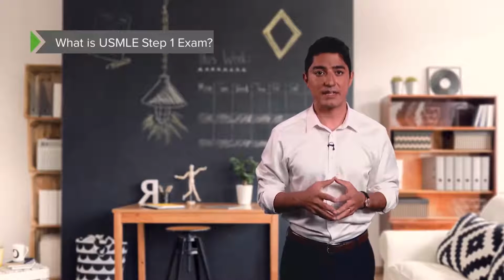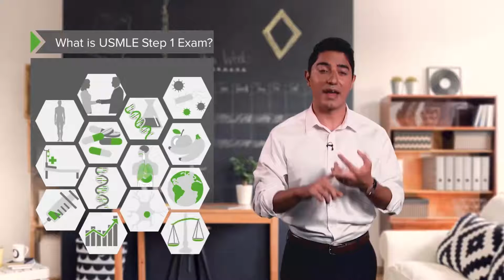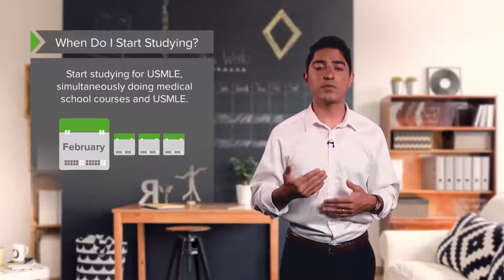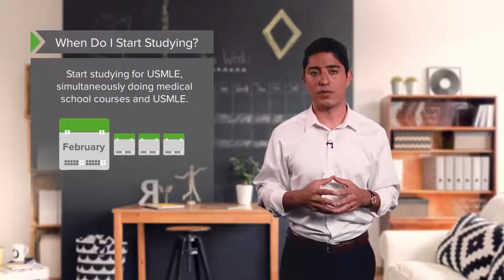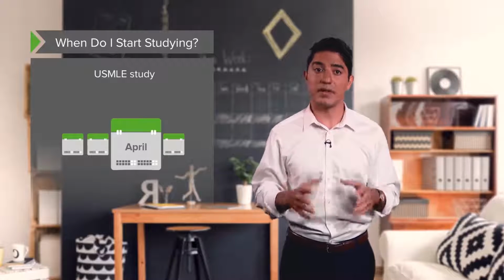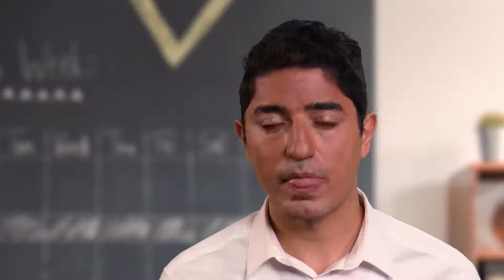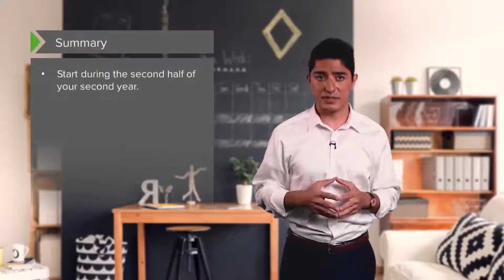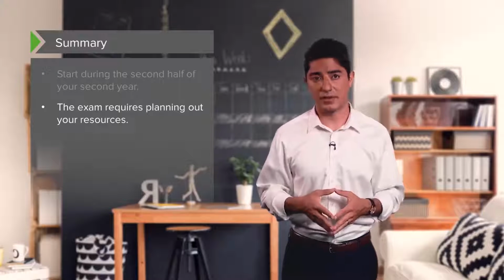USMLE Introduction WEC Hyderabad Study Abroad MBBS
Study MBBS in Abroad, World Education Centre Hyderabad helps and guides the students for Low Cost MBBS  admission abroad studies in Best Government Universities in Ukraine, Russia, China, Kyrgyzstan, Philippines, Caribbean island, Bangladesh, Germany & USA.
World Education Centre have an educated, innovative, progressive and focused team which takes pride in contributing towards one of the core sectors of the economy that impacts the growth and development of a country i.e. education.

We provide professional consultancy and expertise in the field of Higher Education, Overseas Education, Our counsellors have the experience of working with hundreds of students.

Location-
Address
Branch No 110, first floor, navketan complex
opposite clock tower, S.D Road, secundrabad - 500003

Study MBBS in Georgia, Philippines, USA, Europe, Canada, American university of Barbados And Abroad consultants in Hyderabad